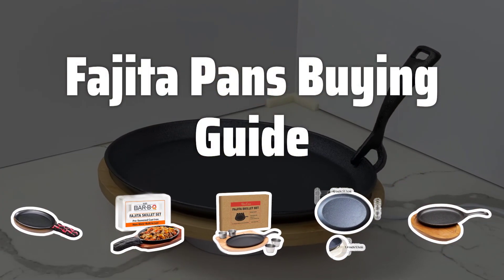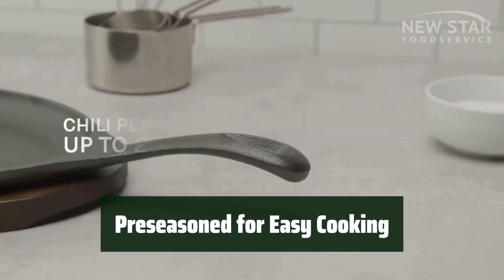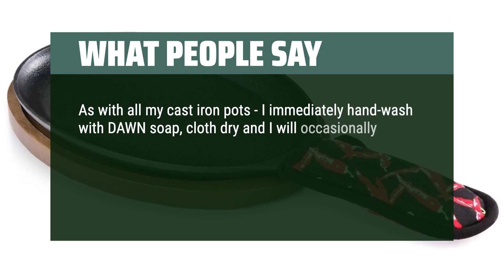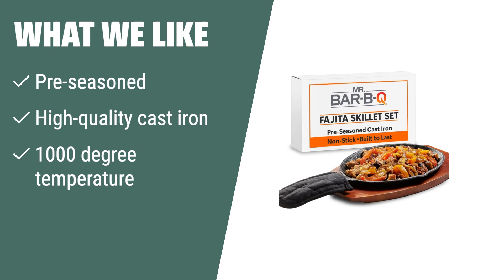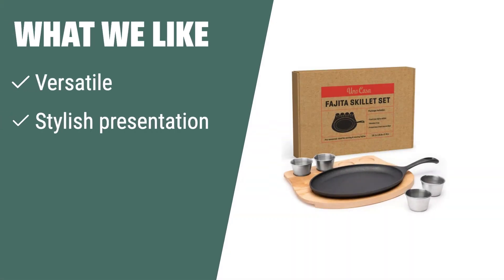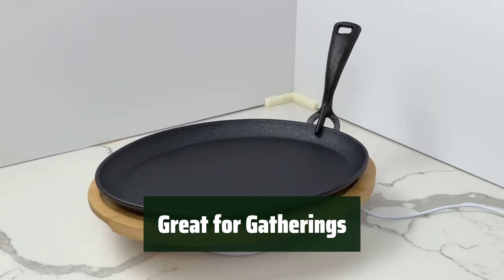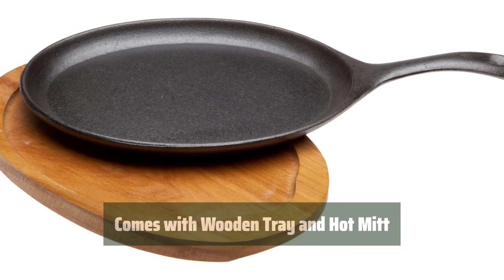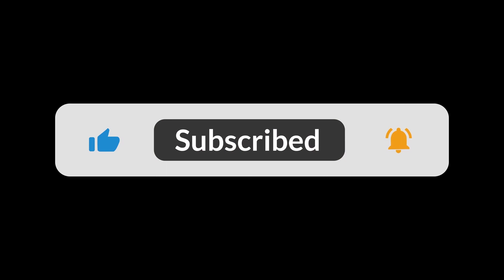Top Best Fajita Pans in 2024 & Buying Guide - Must Watch Before Buying!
Top Best Fajita Pans Shown in This Video:
5. ►Star Foodservice Fajita Set
4. ►Mr. Bar-B-Q Fajita Skillet Set
3. ►Uno Casa Fajita Set
2. ►HAWOK Cast Iron Fajita Pan
1. ►Old Mountain Fajita Plate Set

Table of Contents:
00:00​​​ - Introduction
00:56 - Star Foodservice Fajita Set
02:41 - Mr. Bar-B-Q Fajita Skillet Set
04:05 - Uno Casa Fajita Set
05:30 - HAWOK Cast Iron Fajita Pan
06:49 - Old Mountain Fajita Plate Set

The best Fajita Pans is probably one of the most versatile cooking tools you can have in your kitchen. Whether you're cooking up some sizzling fajitas or trying your hand at stir-fry, these pans have got you covered!

a79d